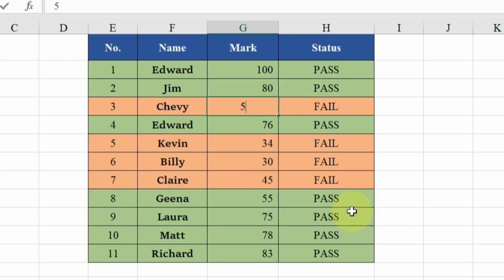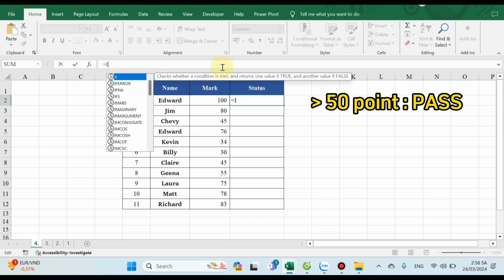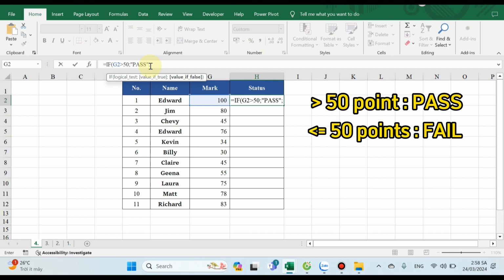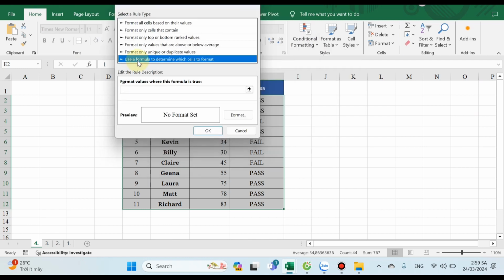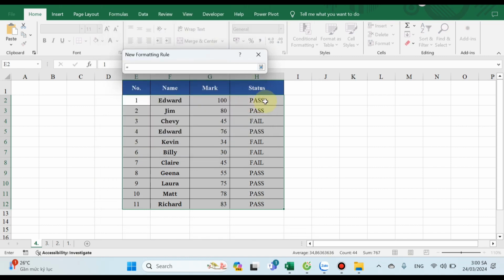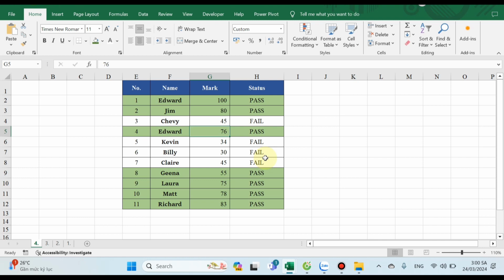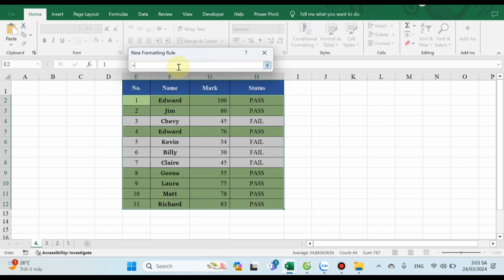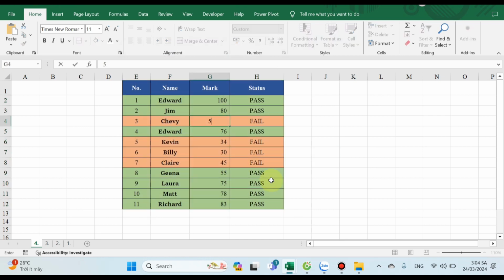How To Get Red Color on FAIL and Green Color on PASS in Excel